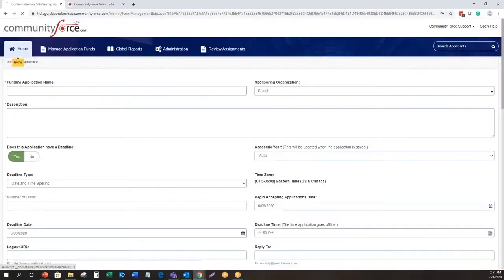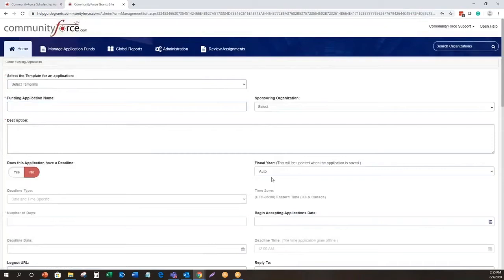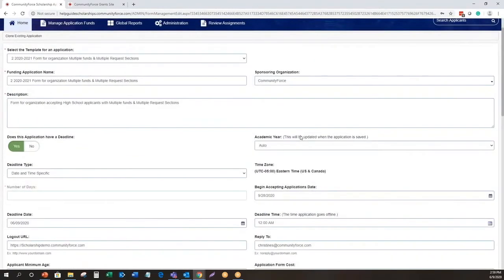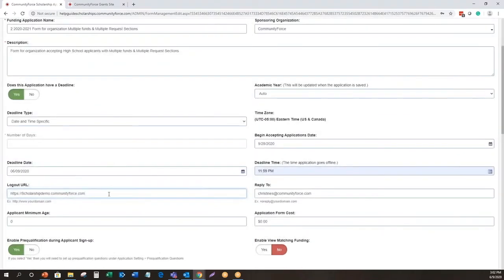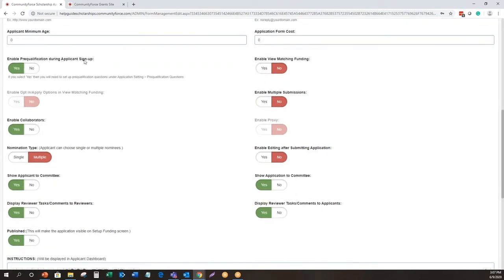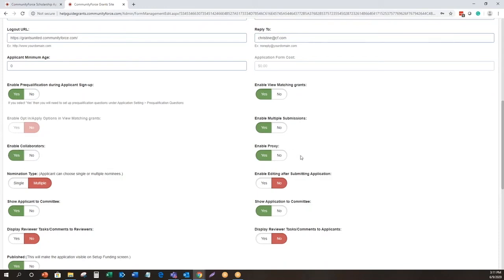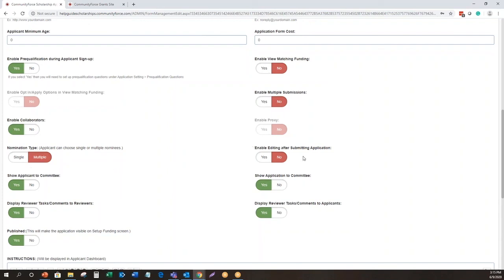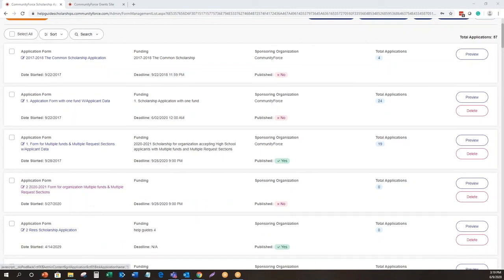Cloning an Application Form